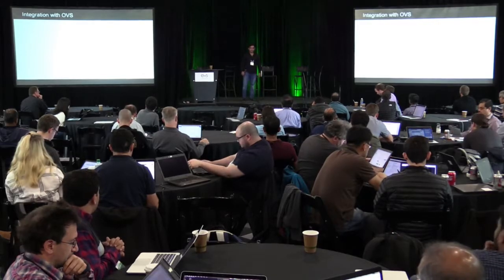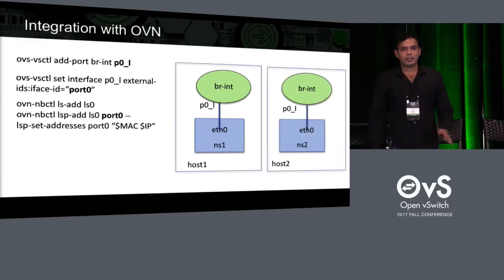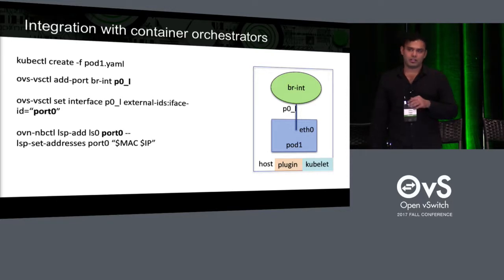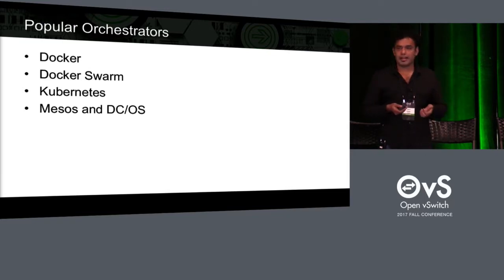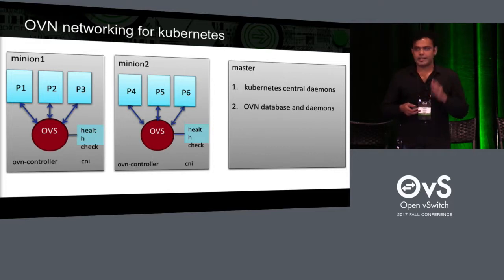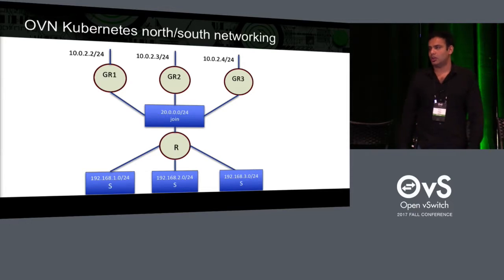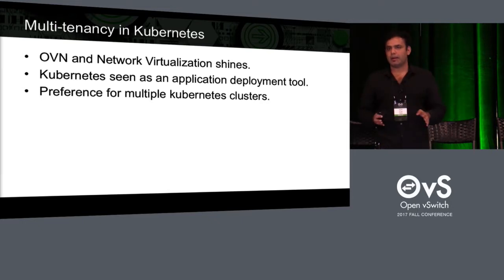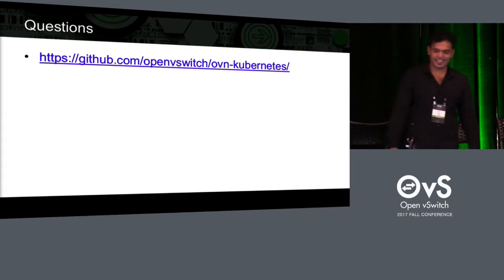OVN and Containers - An update. - Guru Shetty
OVN and Containers - An update. - Speakers: Guru Shetty